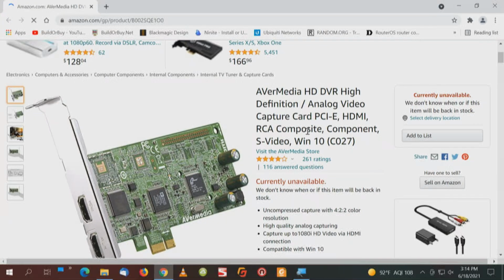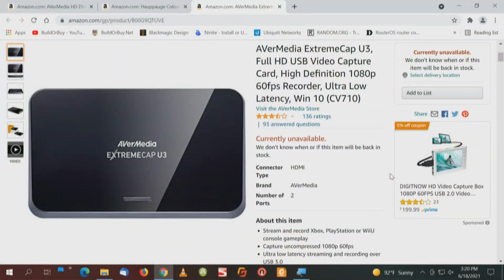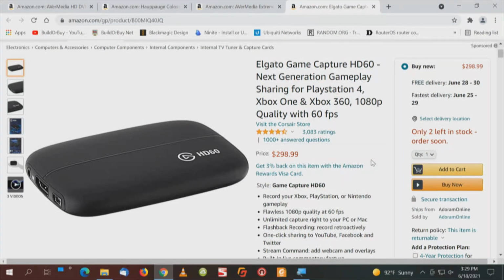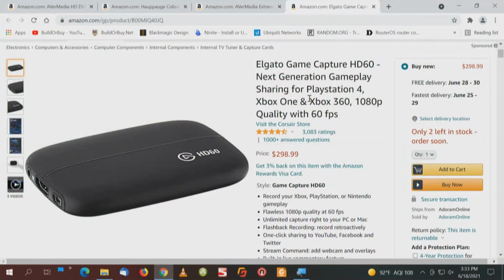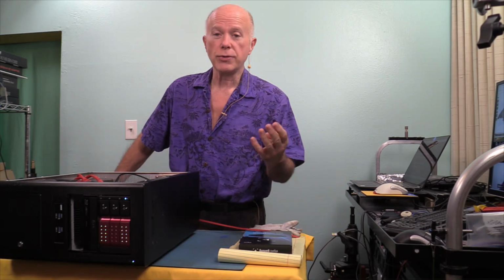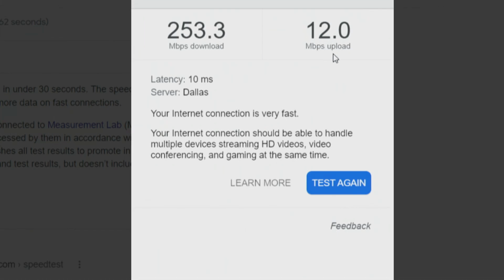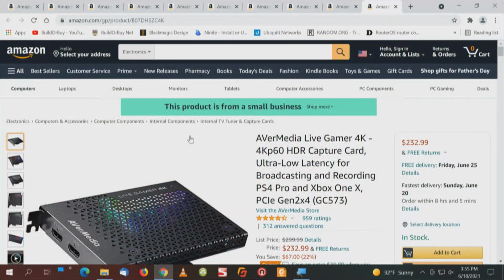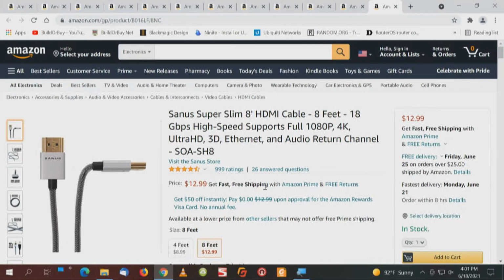Beginners Guide to Capturing and Streaming Video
Beginners Guide to Capturing Video and Streaming Video from a Historical Perspective.
1. Capture - HDMI
2. Streaming - Device, Input and Output
3. Bandwidth - Test Your Internet Speed - TestMy.net or Google Speed Test
4. Hardware Requirements - PCIe 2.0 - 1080 - x1 Slot or 4k - x4 Slot. Internal or External
5. Links
1. AVerMedia HD DVR High Definition - Analog Video Capture Card PCI-E, HDMI, RCA Composite, Component, S-Video,
2. Hauppauge Colossus PCI Express Internal HD-PVR
3. AVerMedia ExtremeCap U3, Full HD USB Video Capture Card, High Definition 1080p 60fps Recorder, Ultra Low Latency,
4. Elgato Game Capture HD60 - Next Generation Gameplay Sharing for Playstation 4, Xbox One & Xbox 360, 1080p Quality
5. Elgato Game Capture Card HD60 S - Stream and Record in 1080p60, for PlayStation 4, Xbox One & Xbox 360 & Chat Link - Party Chat Adapter for Xbox One and Playstation 4
6. Elgato Cam Link - Broadcast live and record via DSLR, camcorder, or action cam in 1080p60, compact HDMI capture device, USB 3.0
7. Elgato Cam Link 4K — Broadcast Live, Record via DSLR, Camcorder, or Action Cam, 1080p60 or 4K at 30 FPS, Compact HDMI Capture Device, USB 3.0
8. Elgato HD60 Pro1080p60 Capture and Passthrough, PCIe Capture Card, Low-Latency Technology, PS5, PS4, Xbox Series X/S, Xbox One
9. AVerMedia Live Gamer 4K - 4Kp60 HDR Capture Card, Ultra-Low Latency for Broadcasting and Recording PS4 Pro and Xbox One X, PCIe Gen2x4 (GC573)
10. Elgato 4K60 Pro MK.2 PCIe Capture Card4K60 HDR10 Capture, Zero-Lag Passthrough, Ultra-Low Latency, PS5, PS4 Pro, Xbox Series X/S, Xbox One X, High Refresh Rate Capture
11. Sanus Super Slim 8' HDMI Cable - 8 Feet - 18 Gbps High-Speed Supports 11. Full 1080P, 4K, UltraHD, 3D, Ethernet, and Audio Return Channel - SOA-SH8
12. Renesas NEC chipset USB 3.0
13. Rosewill RC-508
14. FebSmart 2 Ports USB 3.0 Super Fast 5Gbps PCI Express (PCIe) Expansion Card for Windows Server,XP,7,Vista,8,8.1,10 PCs-Build in Self-Powered Technology-No Need Additional Power Supply(FS-U2-Pro)
15. FebSmart 4 Ports USB 3.0 Super Fast 5Gbps PCI Express(PCIe) Expansion Card for Windows Server, XP,7,Vista,8,8.1,10 PCs-Build in Self-Powered Technology-No Need Additional Power Supply(FS-U4-Pro)
16. Ableconn PCI-UB124 USB 3.0 4-Port Low Profile PCI Host Adapter Card - Renesas NEC UPD720201 chipset

Our Goal is clarity. If this did not solve Your problem, ask Your Question. Let Us know what You want to accomplish, We'll do Our best to Help solve Your Capturing and Streaming problem! Success and Best Wishes!